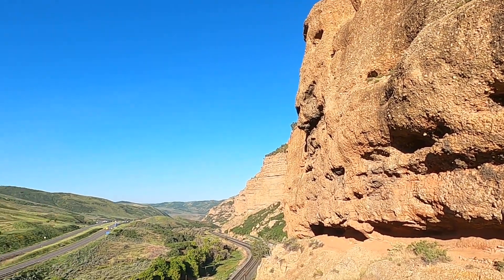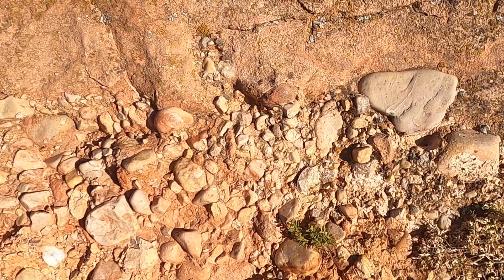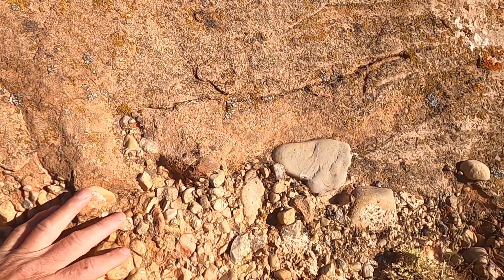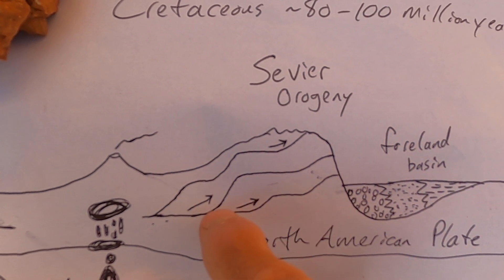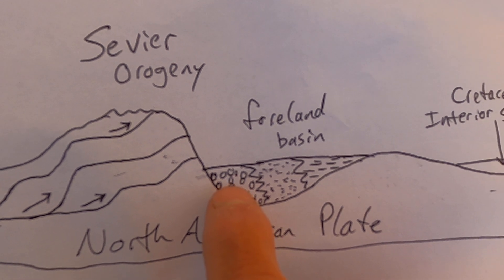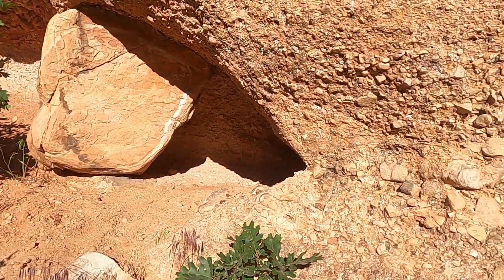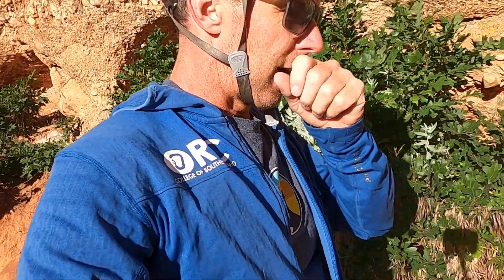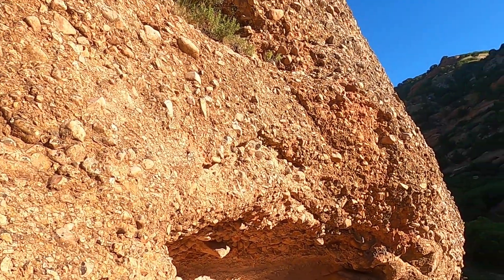Echo Canyon, Utah: impressive cliffs of river gravel shed off big mountains in the Cretaceous Period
The towering, scenic cliffs of Echo Canyon along I-80 between Park City, UT and Evanston, WY record a fascinating geologic history of towering mountains and fast-flowing rivers. Join geology professor Shawn Willsey as he investigates the Sevier Orogeny, a major mountain building event in western North America during the Cretaceous Period, about 80 million years ago. Learn how these highlands (now eroded) formed and how the high energy streams that drained the mountains shed large loads of sediment eastward.

or a good ol' fashioned check to this address:
Shawn Willsey
College of Southern Idaho
315 Falls Avenue